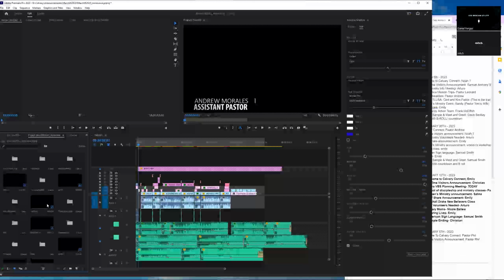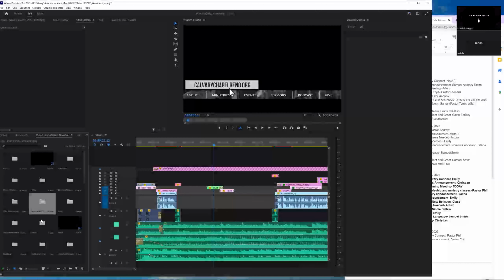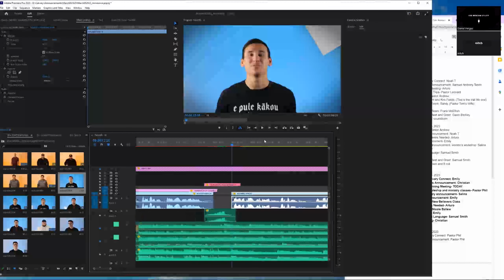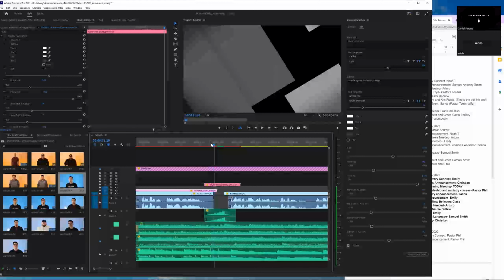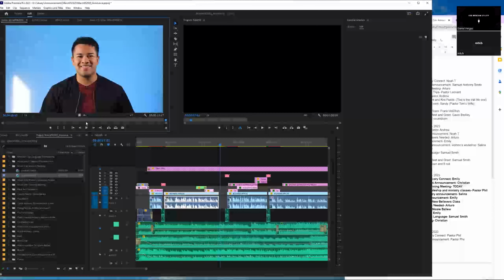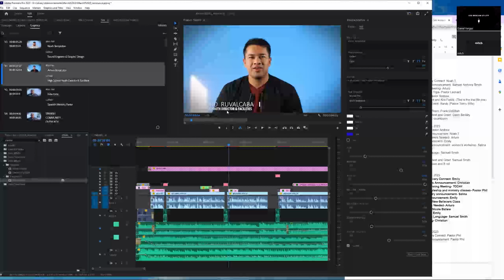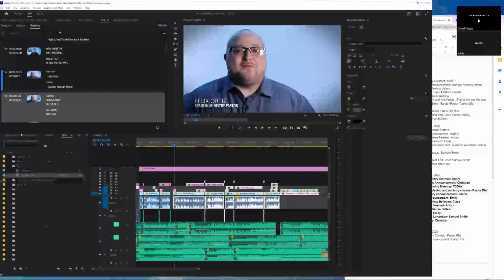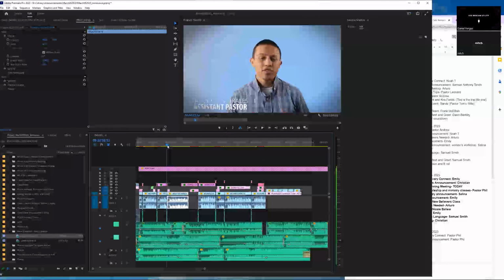CCRS Announcements - Premiere Overview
ZOOM session for March 05 2023 Announcement - Introduction
Begin Project
Find clips
Reuse Elements
Navigate Bin - Project folder
Apply Shadow Effect to Title
Create Titles